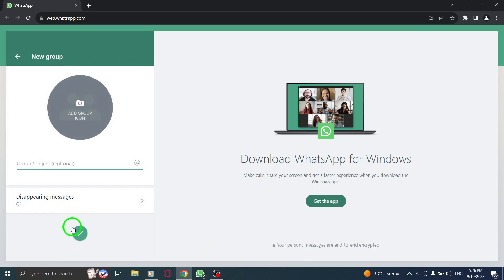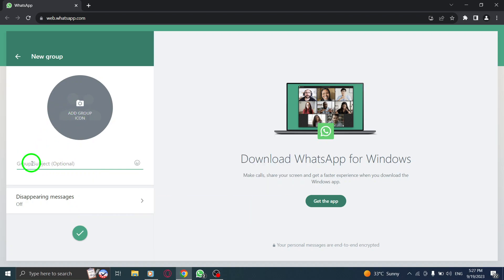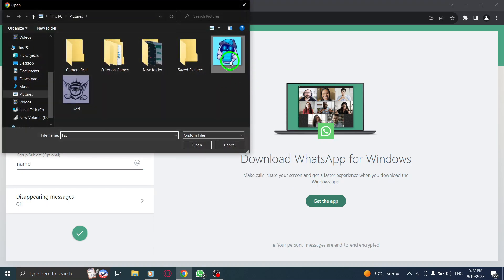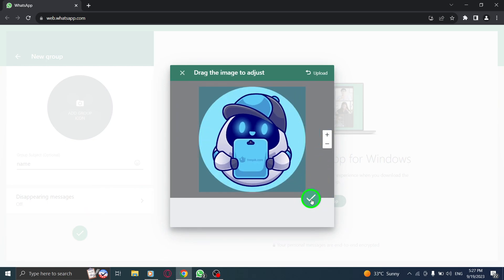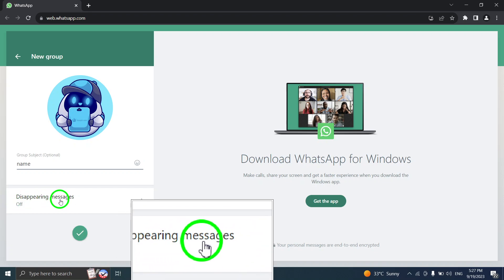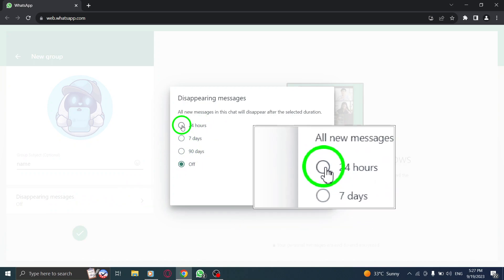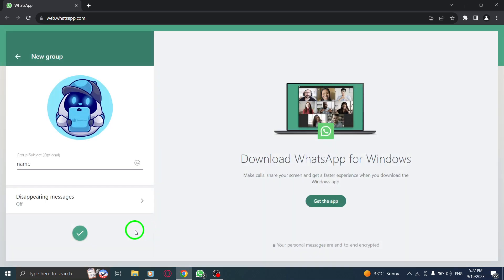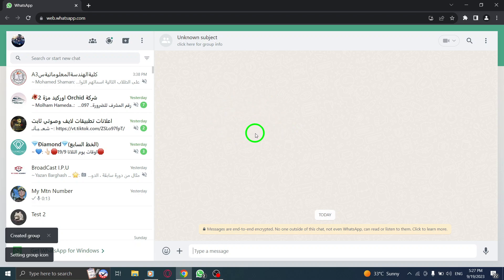How to Create New Group in WhatsApp Web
Learn how to create a new group in WhatsApp Web with this easy-to-follow tutorial. Follow these steps:

1. Open WhatsApp.
2. Click on the three dots.
3. Select "New group".
4. Choose group members.
5. Add group name and photo.
6. Click on the Check mark icon.
7. You can also turn on Disappearing messages if you want.

Discover how to create and customize your own group chats on WhatsApp Web. Watch this tutorial to learn the step-by-step process of creating a new group, adding members, and personalizing your group settings.